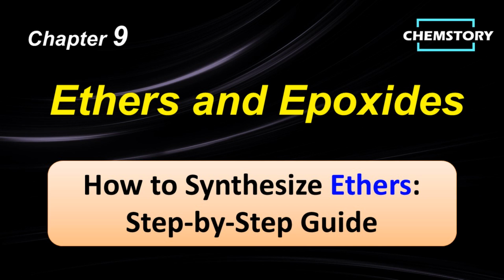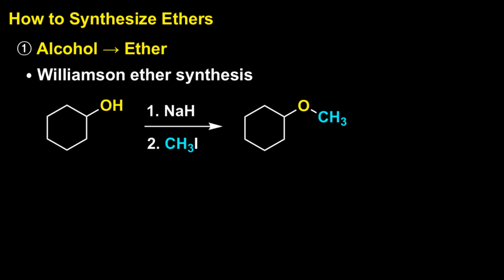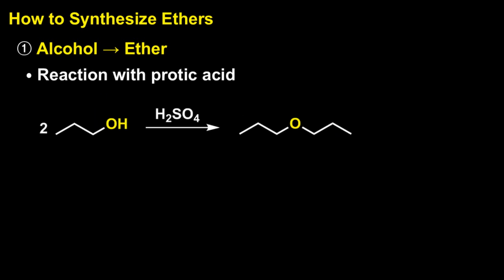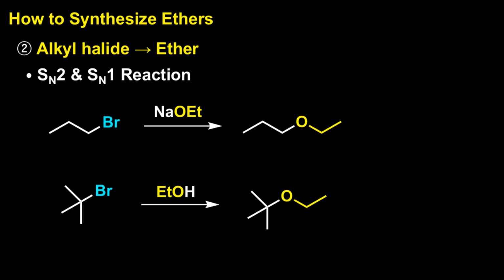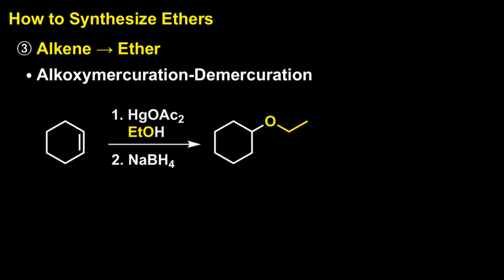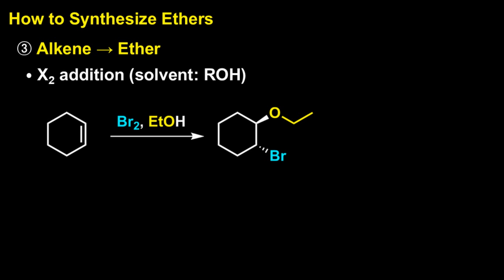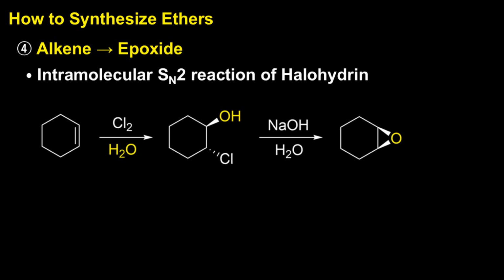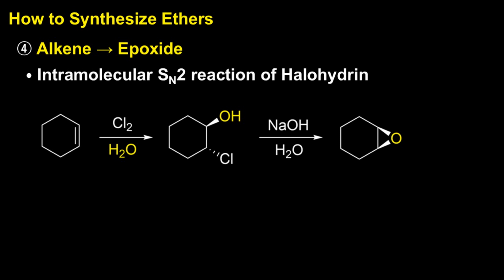Synthesis of Ethers and Epoxides | Free O Chem Lecture (Ch.09 Lec.02, English Subs)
1️⃣ About This Lecture

2️⃣ Timestamped Highlights
Easily navigate this lecture with the timestamps below.
1) Alcohol → Ether  0:43
2) Alkyl halide → Ether  2:24
3) Alkene → Ether  3:25
4) Alkene → Epoxide   5:05

4️⃣ Questions or Comments?